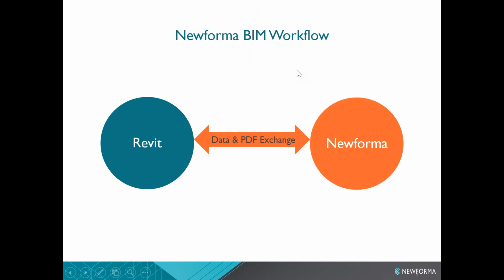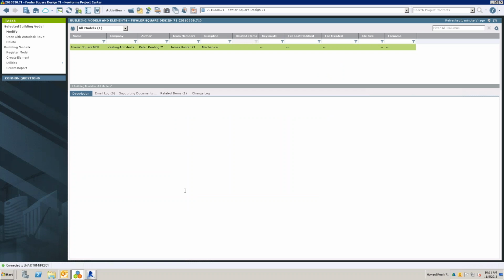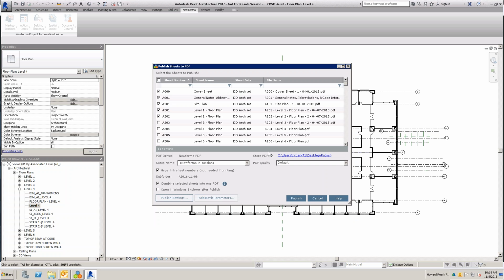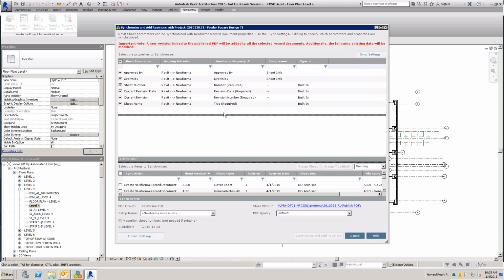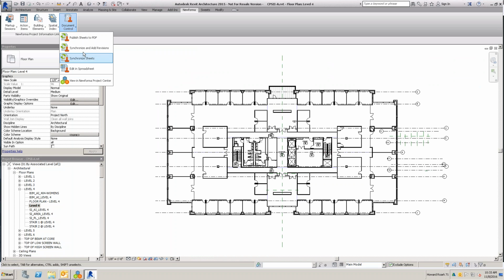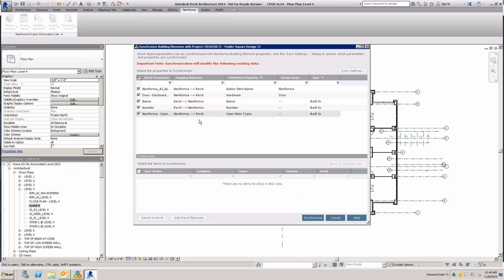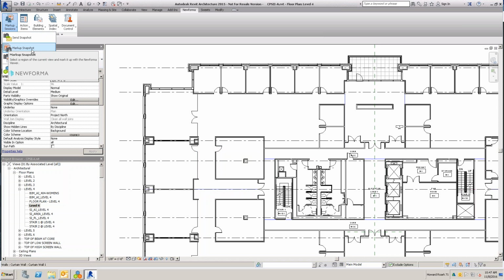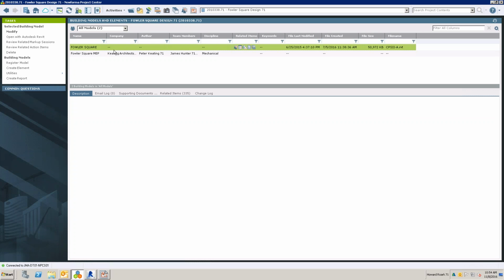Newforma Project Information Link (Print to Newforma)